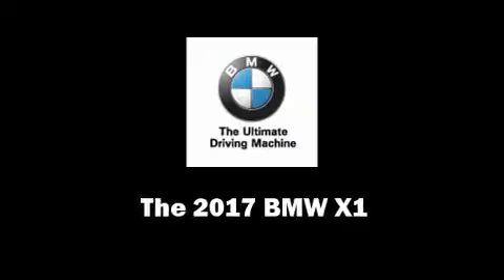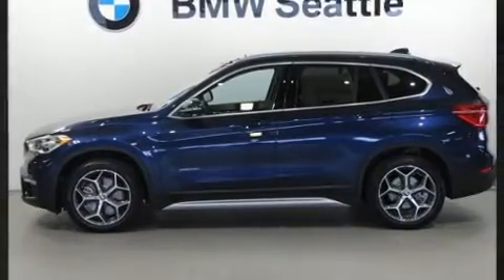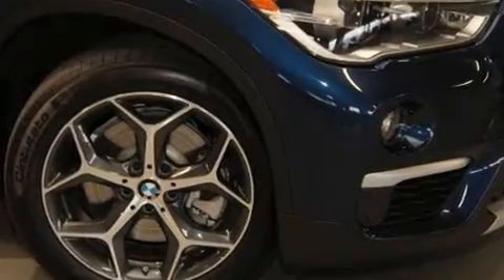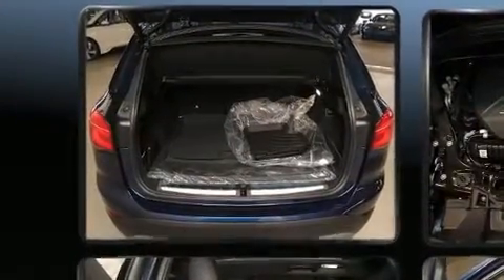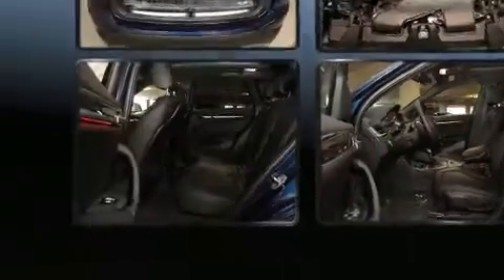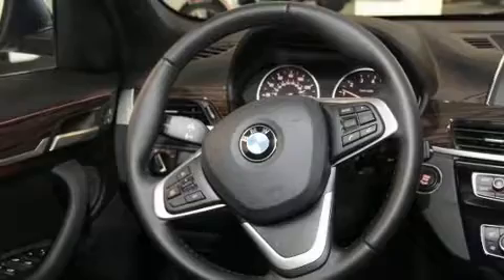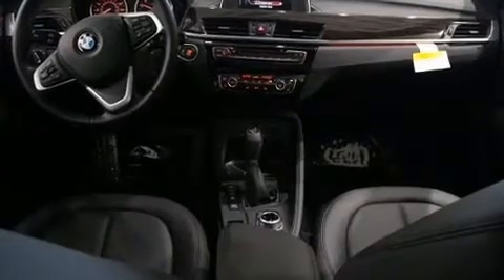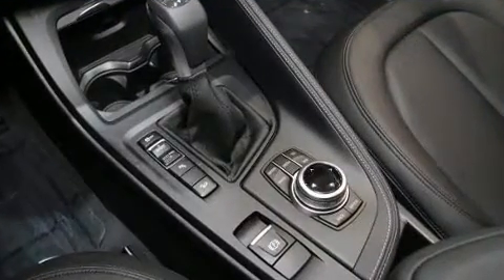2017 BMW X1 xDrive28i in Seattle, WA 98134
BMW Seattle
1002 Airport Way S.

Discerning drivers will appreciate the 2017 BMW X1. Smooth gearshifts are achieved thanks to the 2 liter 4 cylinder engine, and for added security, dynamic Stability Control supplements the drivetrain. All wheel drive keeps this model firmly attached to the road surface. Turbocharger technology provides forced air induction, enhancing performance while preserving fuel economy. BMW prioritized handling and performance with features such as: power front seats, an outside temperature display, tilt and telescoping steering wheel, turn signal indicator mirrors, remote keyless entry, a roof rack, and power windows. BMW ensures the safety and security of its passengers with equipment such as: head curtain airbags, front side impact airbags, traction control, brake assist, a panic alarm, an emergency communication system, and 4 wheel disc brakes with ABS. You'll never lose visibility with rain sensing wipers, which activate automatically when the drops start to fall. You will have a pleasant shopping experience that is fun, informative, and never high pressured. Please don't hesitate to give us a call.